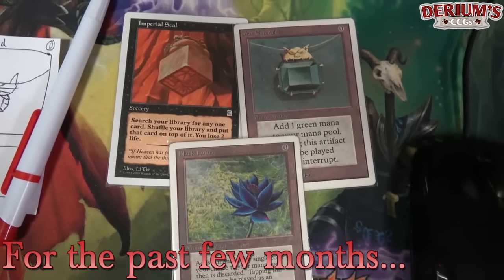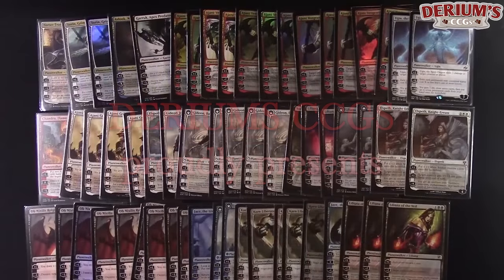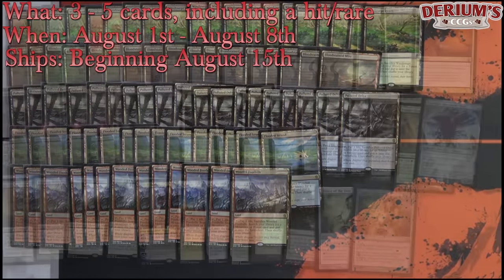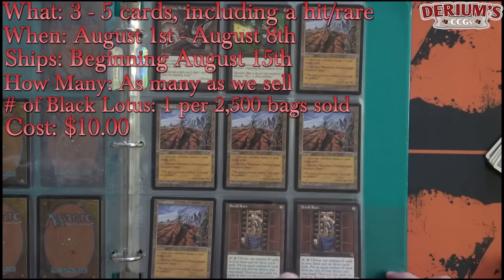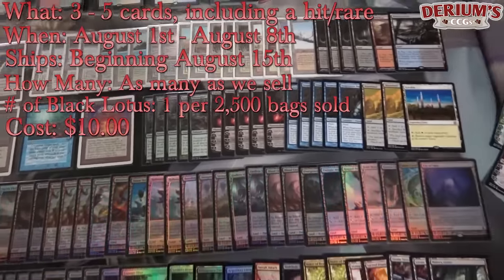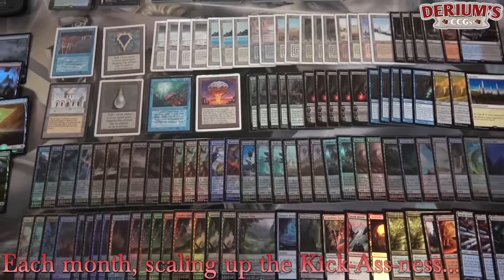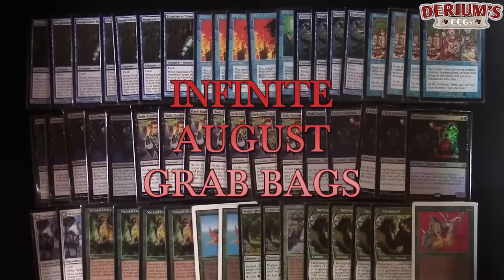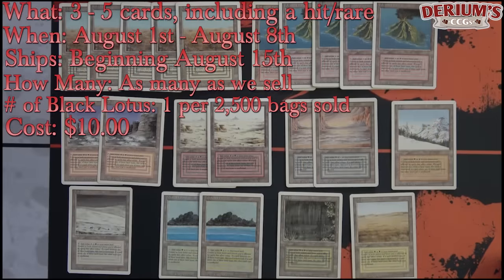Derium's Unlimited Grab Bags Are For Sale!! (Until the 8th)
Please remember! These grab bags are a risk. We only promise you'll get 3-5 cards and one rare. The value of that rare could be from nothing, to a Black Lotus.